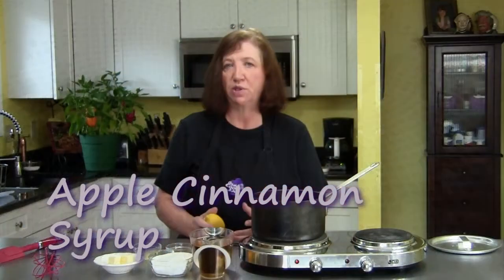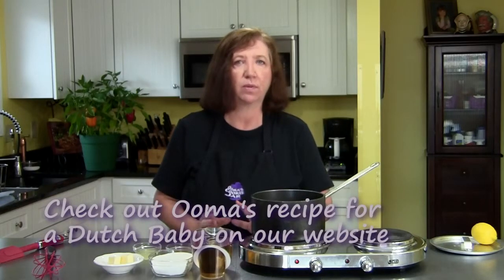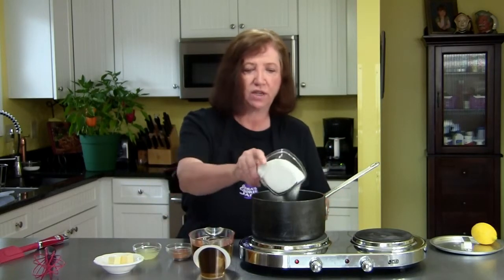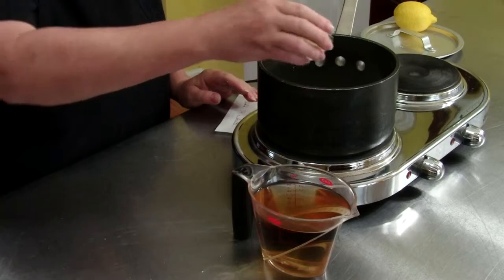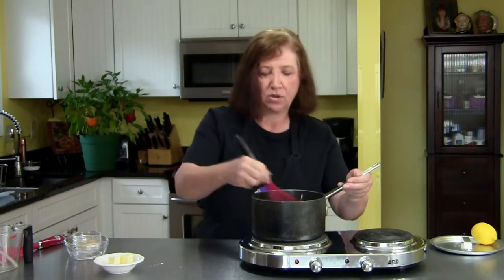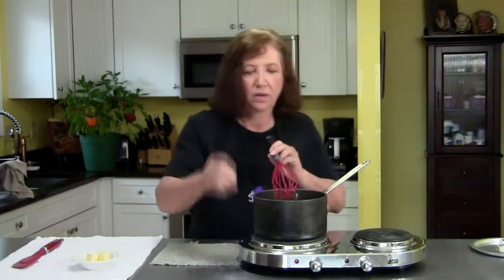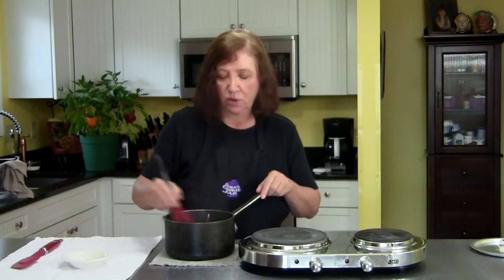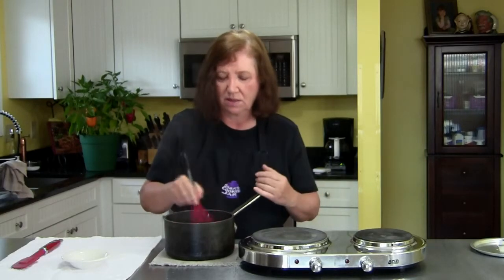Ooma's Cookie Jar - Apple Cinnamon Syrup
Ooma really likes this syrup on her Dutch Baby pies. It's easy to make and delicious.